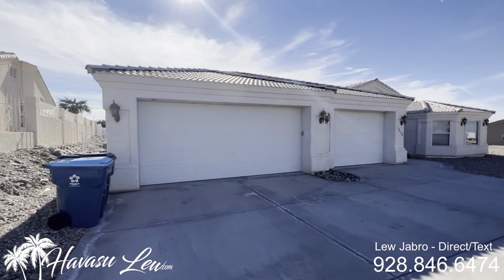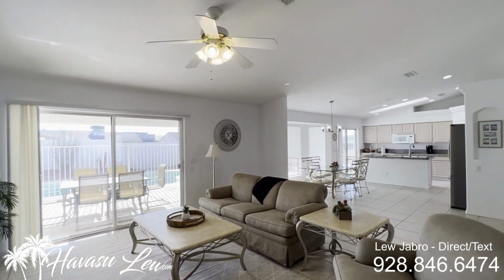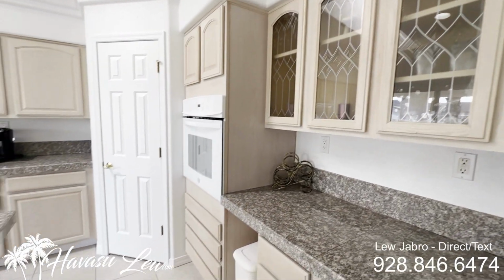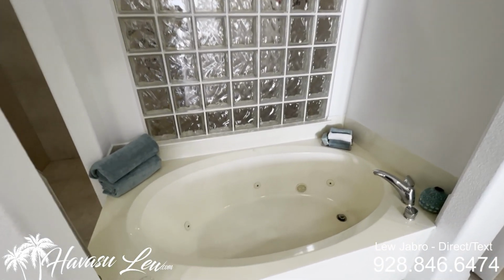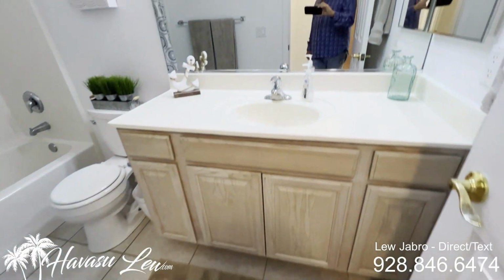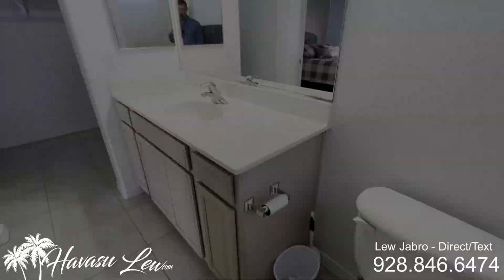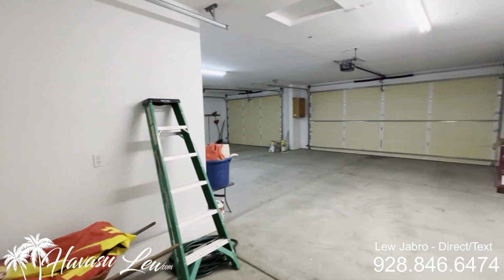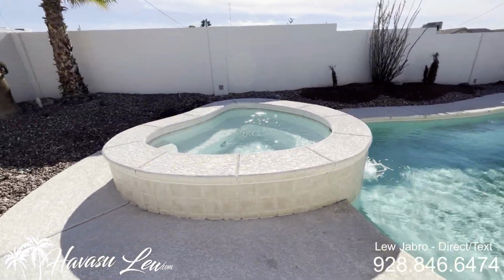Lake Havasu 4 Bedroom Pool Home with Casita 1618 Linda Dr MLS 1024061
💥Just Listed Lake Havasu Pool Home with Casita on Lakeside💥

3+ Casita pool home on the "lakeside of the highway" right down the street to Windsor launch ramp and shopping, fully owned solar, split floor plan, vaulted ceilings, attached casita with separate entrance, full length covered back patio with pool/spa, 3 car garage with 28'/32' bays, 8' doors and rear drive through bay...

Listing courtesy of Keller Williams Arizona Living Realty.